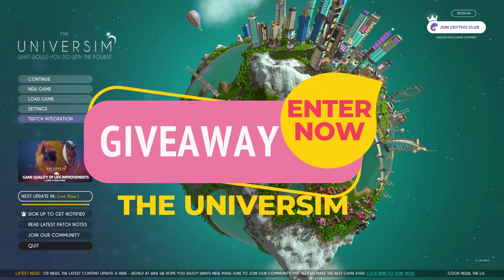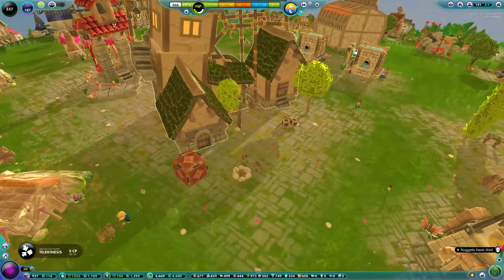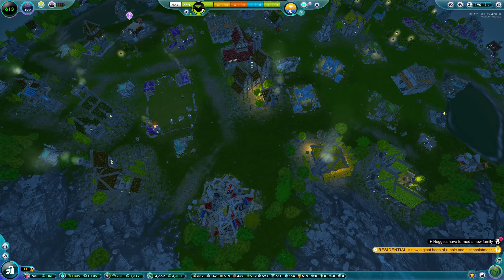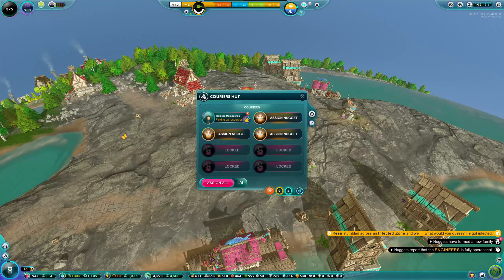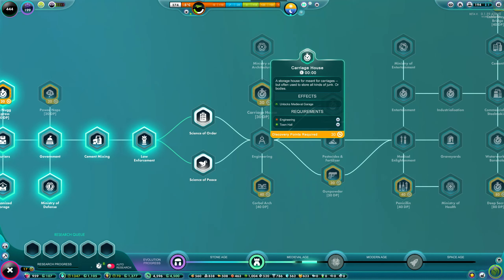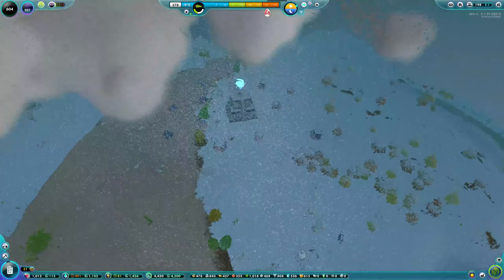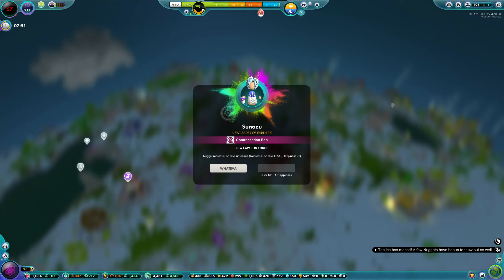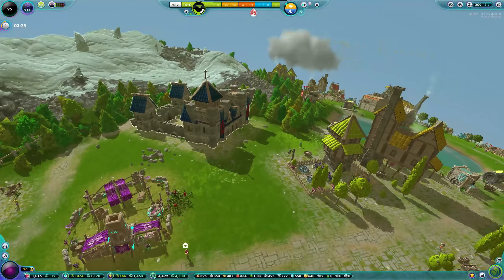GAME GIVEAWAY and TO WAR!!! - The Universim in 2023! - Day 264 - 282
The Universim in 2023!